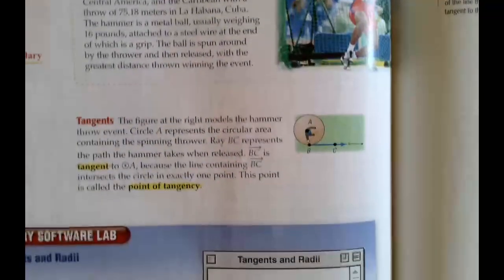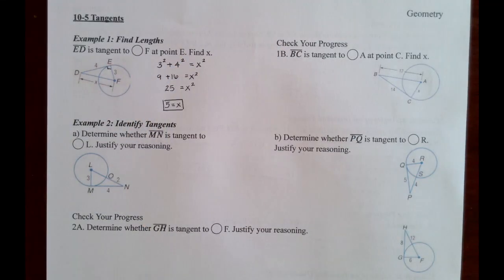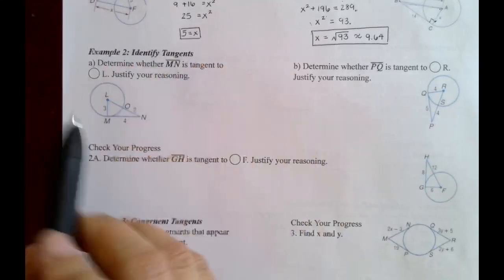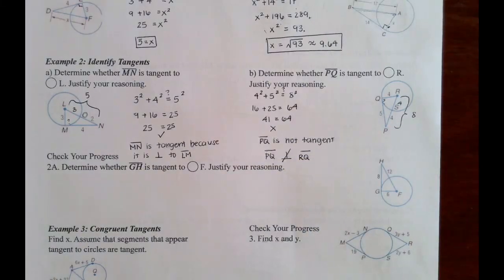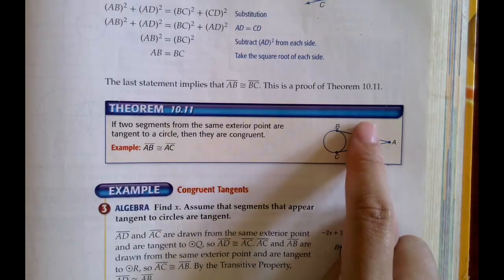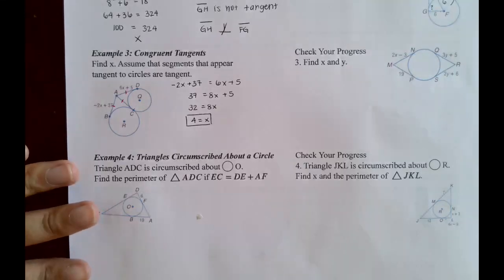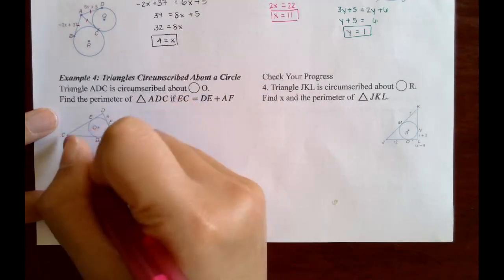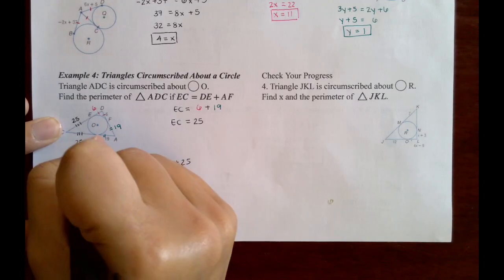Geo 10-5 Tangents